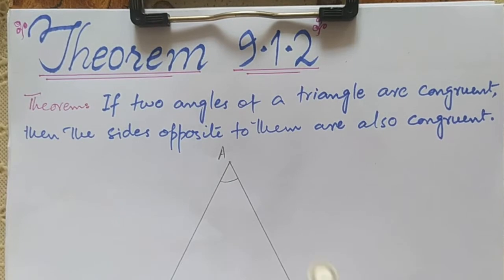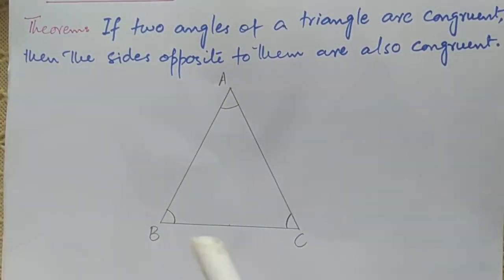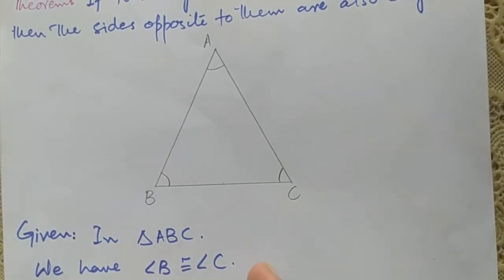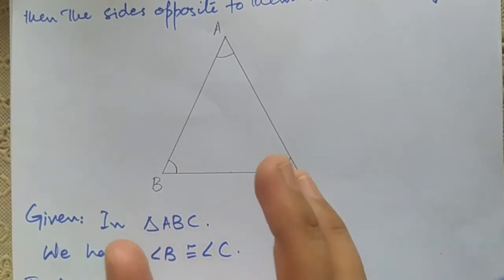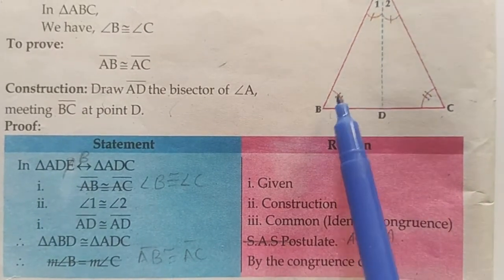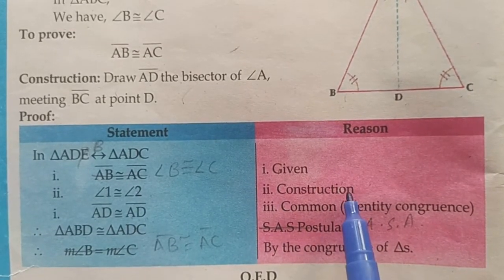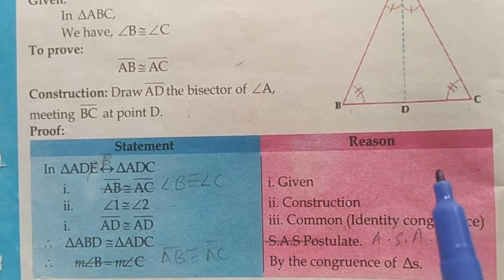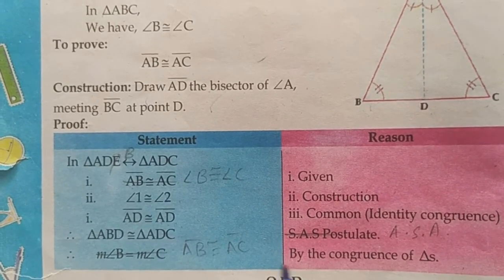Theorem 9.1.2 | If two angles of a triangle are congruent...| class 9 new Mathematics book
Theorem 9.1.1  ( A.S.A ~ A.S.A ) | congruent triangles | class 9 new mathematics book |